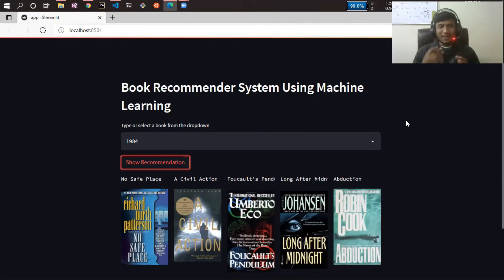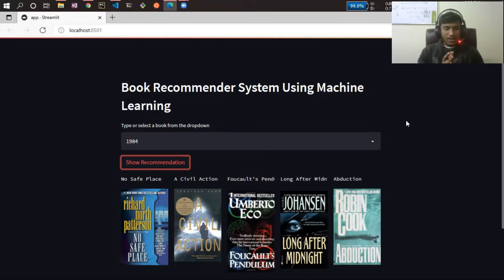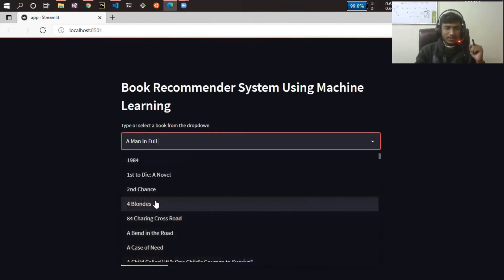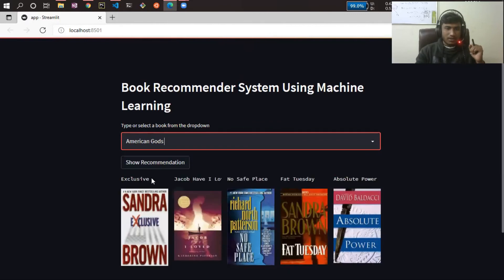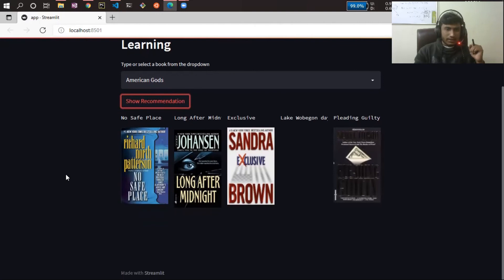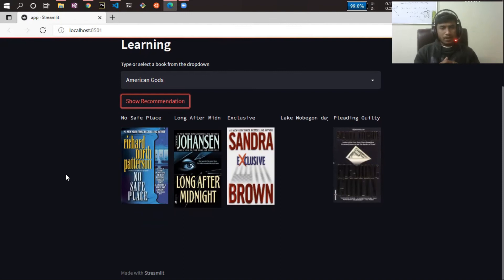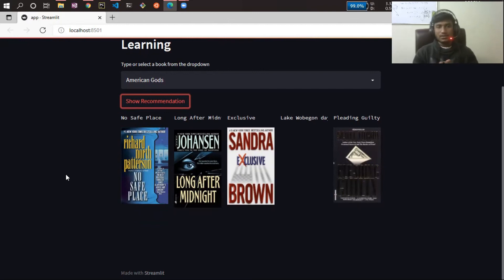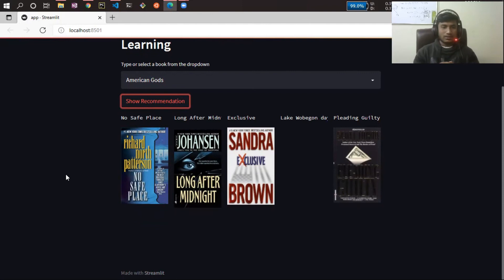00. Project Teaser | Book Recommender System | Machine Learning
Thanks!

YOU JUST NEED TO DO